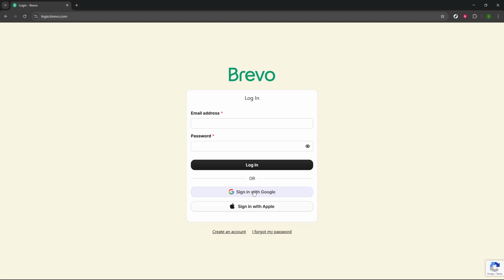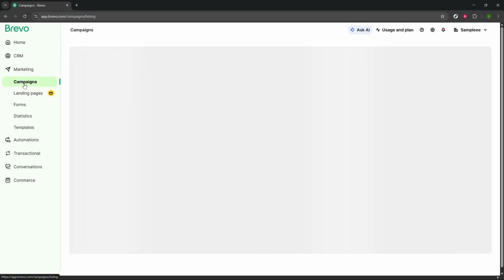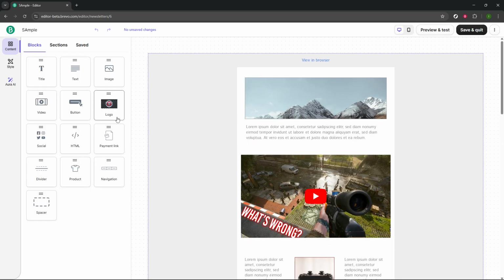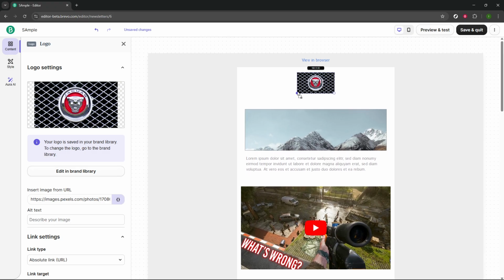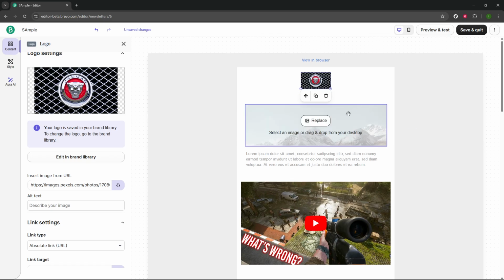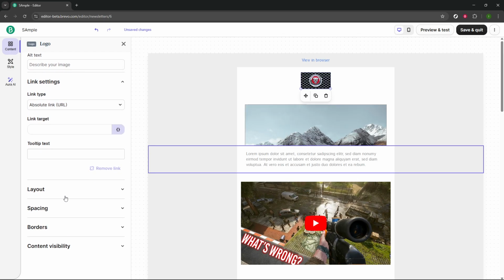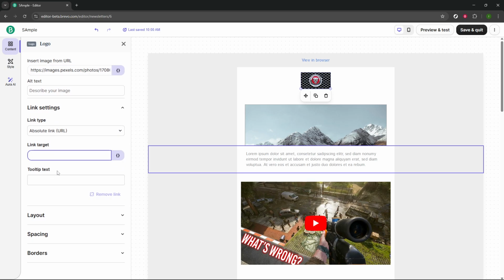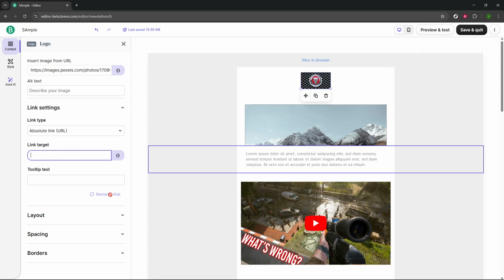How To Add Logo In Brevo Email Template (Working 2026)